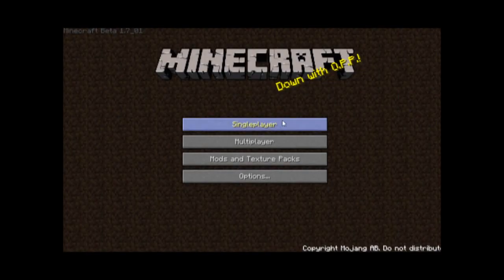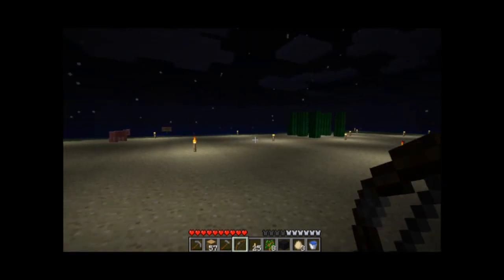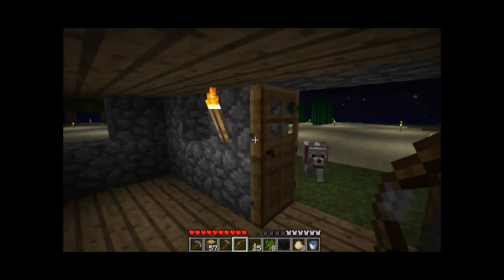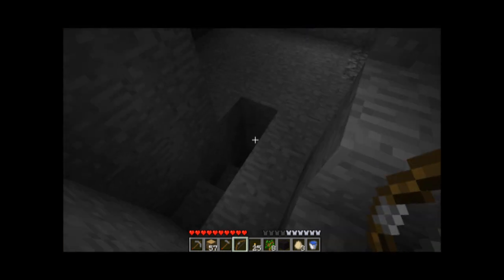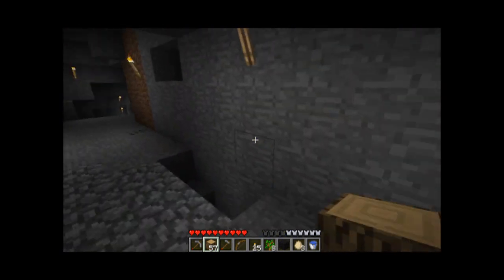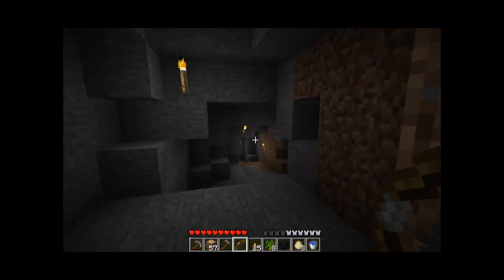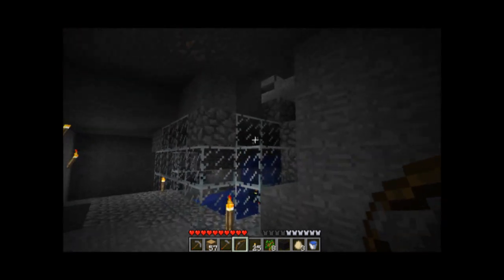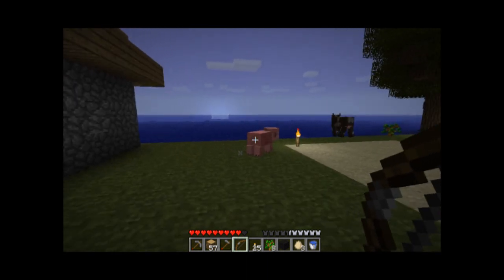[Minecraft] Survival Island - Mob Trap & My Beauty Sleep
A brief peek of my survival island thingy-ma-bob. Got some cactus's, skeletons, wolf dogs, and a couple mob traps.